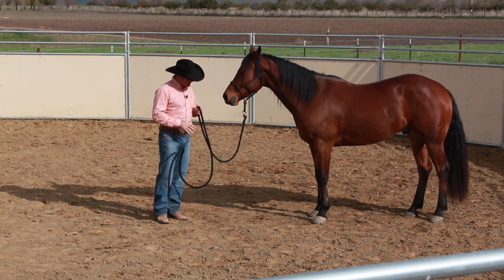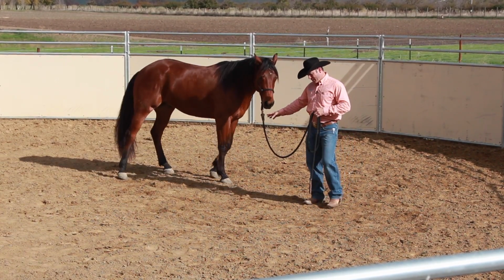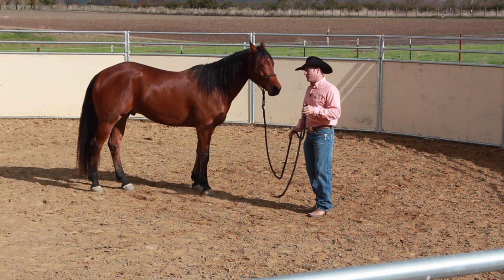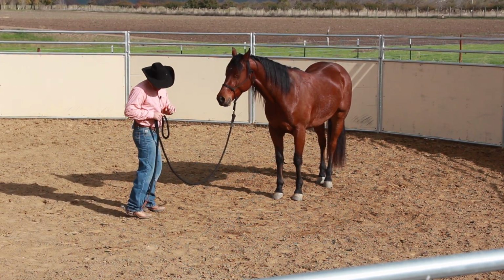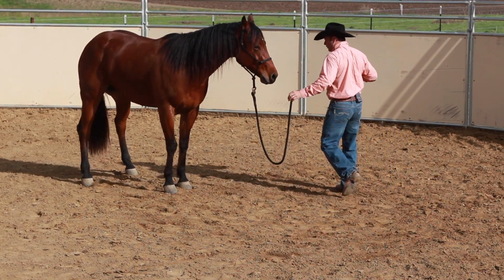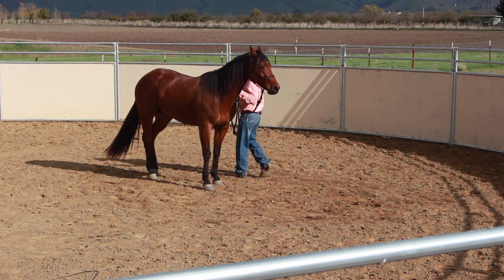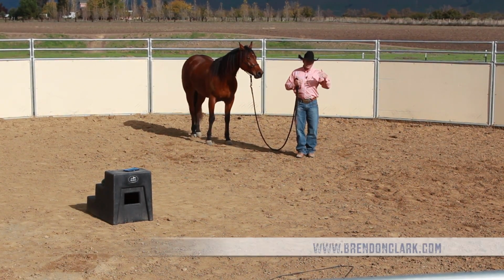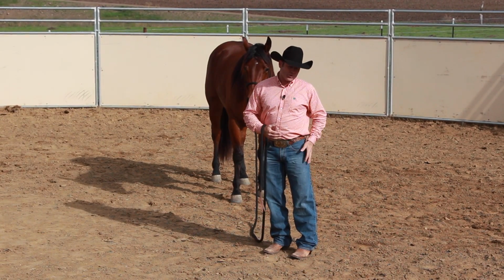Getting softness through the horses body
Brendon talks about how he works on getting the horse soft in the body while moving the hind end around to get softness all through the body.